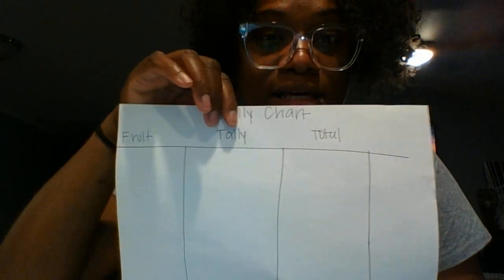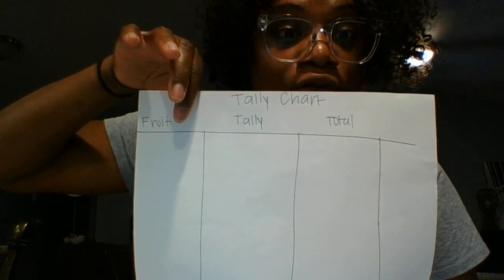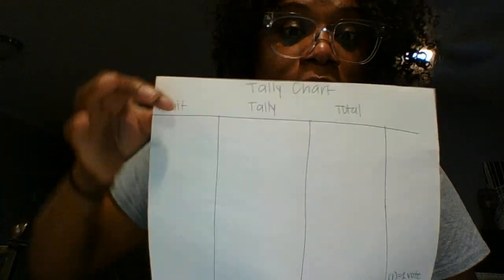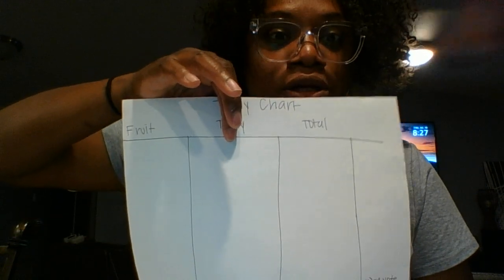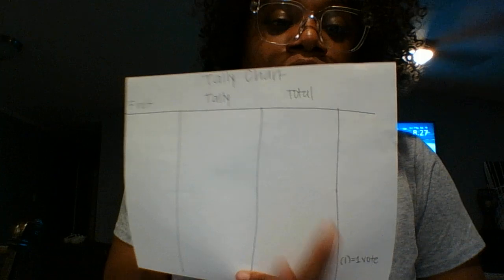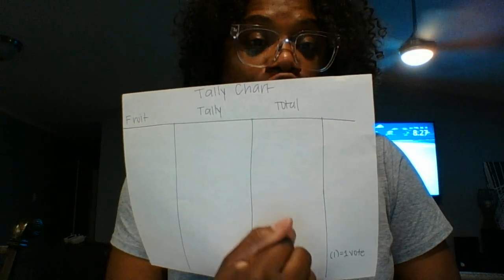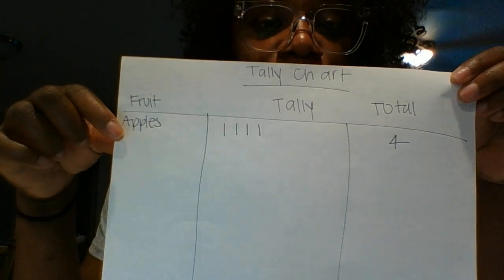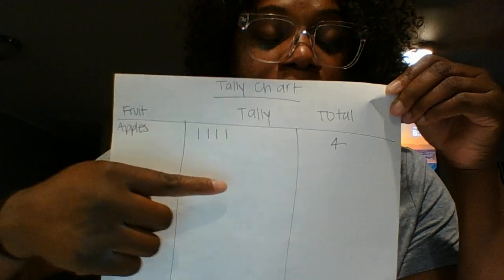MATH 1350/1351 Ch 10 Data Analysis? Statistics: An Introduction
In this video lesson, I introduce 3rd grade students to the basics of data collection, tally charts, and bar graphs through a fun and engaging mini-lesson. Using the theme of becoming a “Data Detective,” students will learn how to ask a simple question (“What is your favorite fruit?”), record data using tallies, and represent that data visually with a bar graph.

The lesson follows the gradual release model: